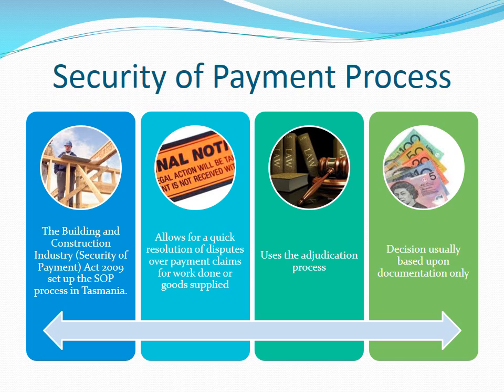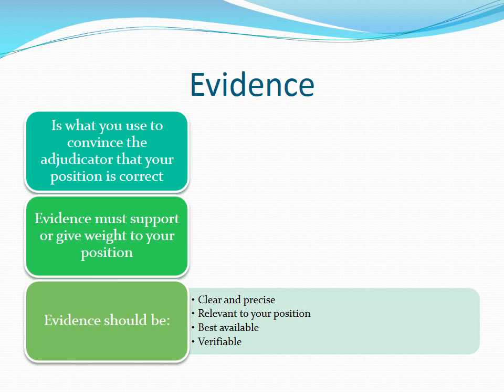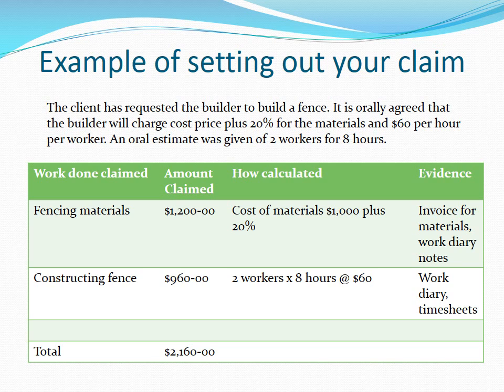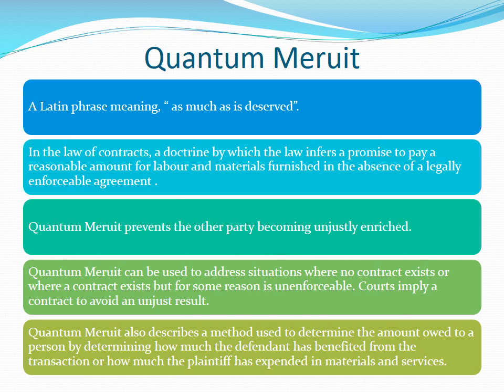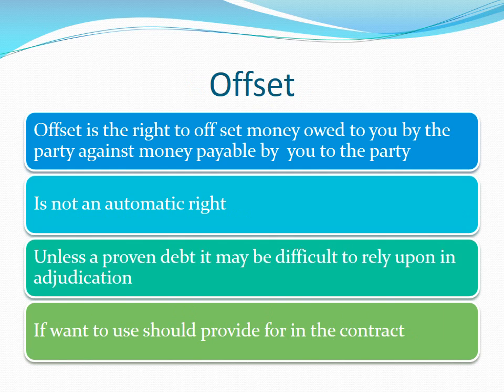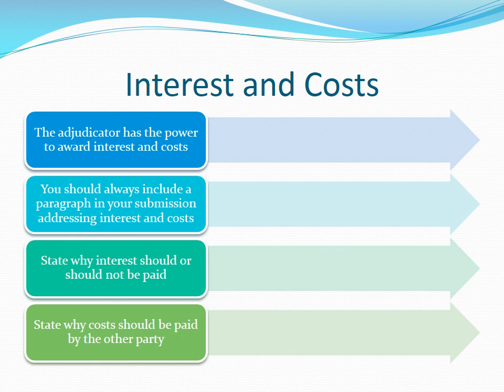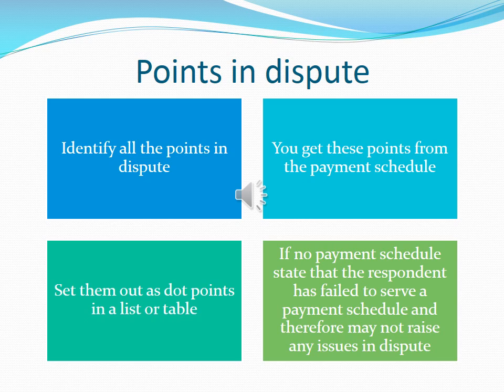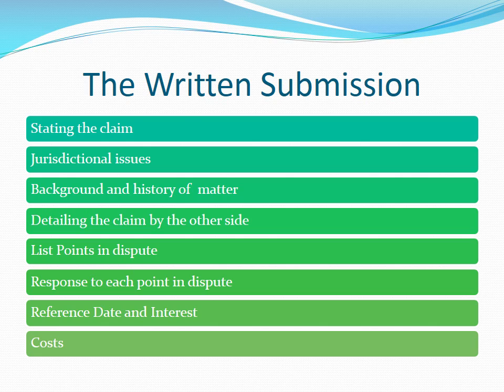Sop how to write a submission